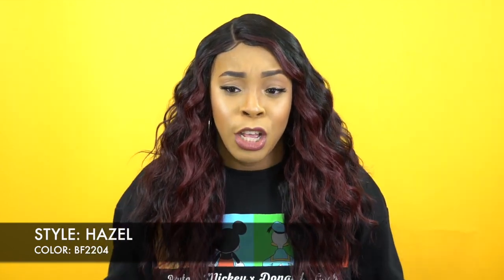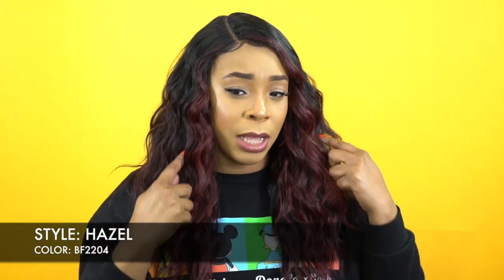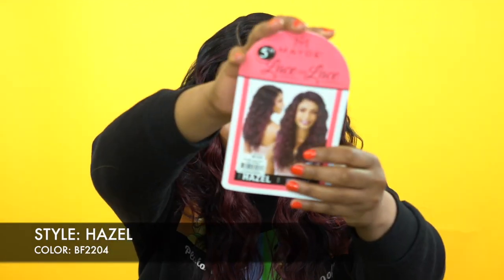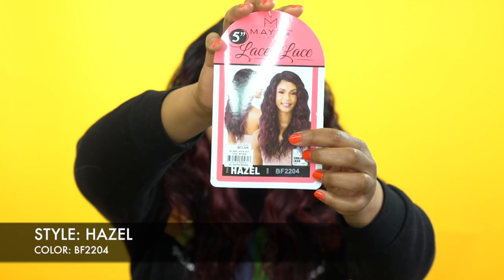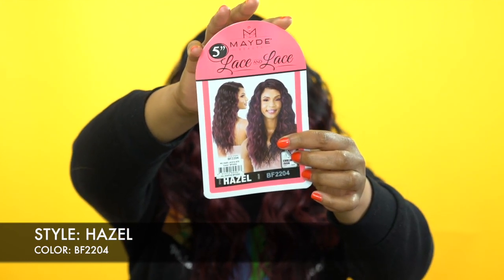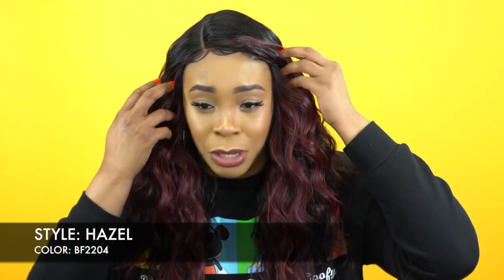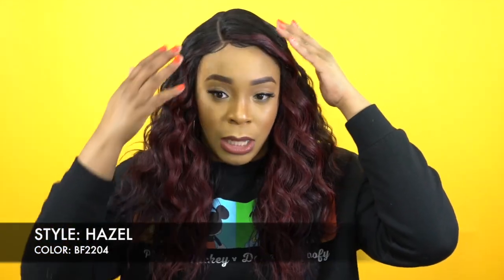Mayde Beauty Lace & Lace Synthetic Hair 5 inch Lace Front Wig - HAZEL --/WIGTYPES.COM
COLOR: BF2204

*Lace front
*5" deep lace part

AVAILABLE COLORS:
1, 1B, 2, BF1B627, BF2204, BF4340